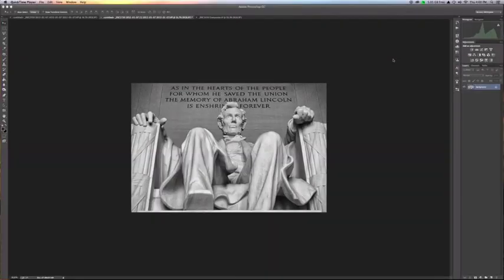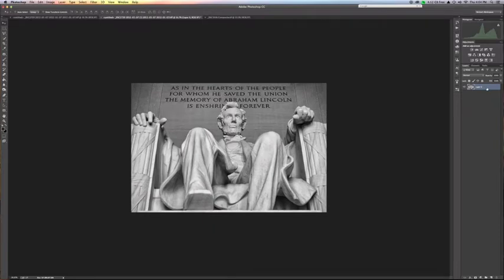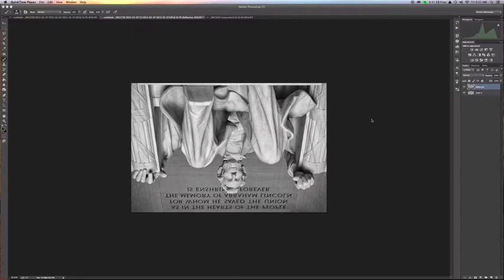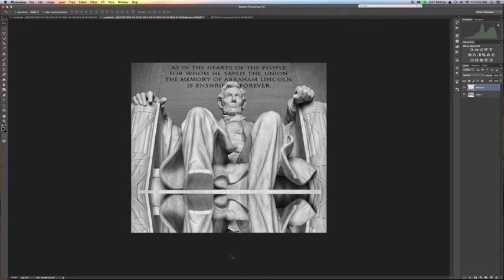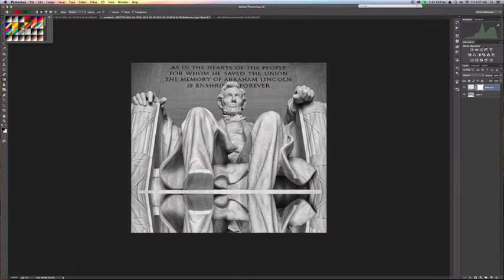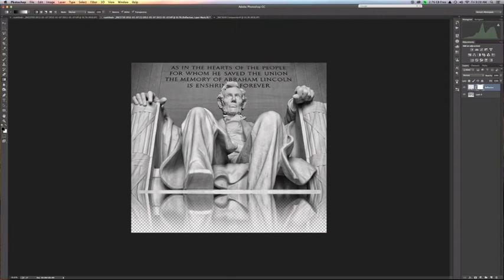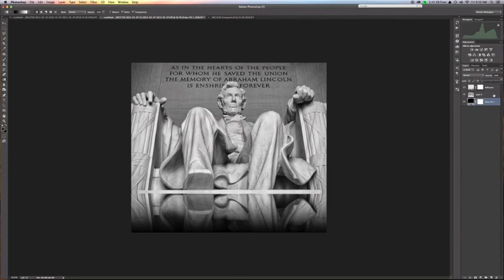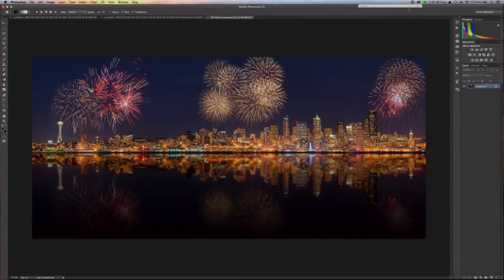Creating Reflections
Quick tutorial on how to add a reflection to any image. This technique is simple to use and can add some intrigue to any image. Tons of uses!!